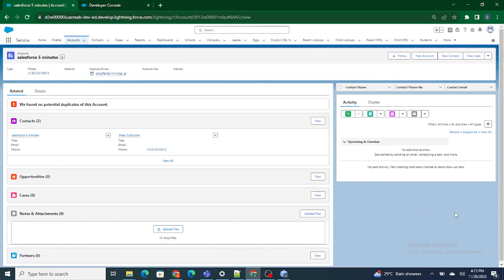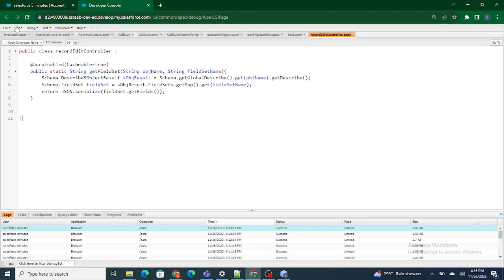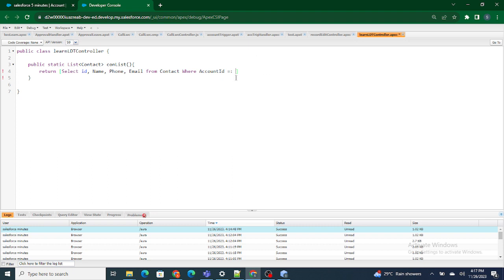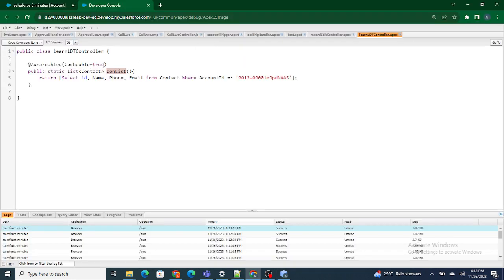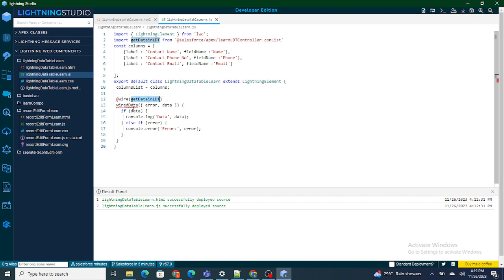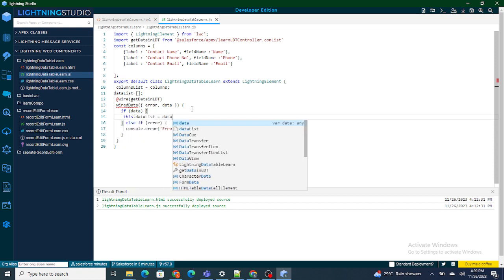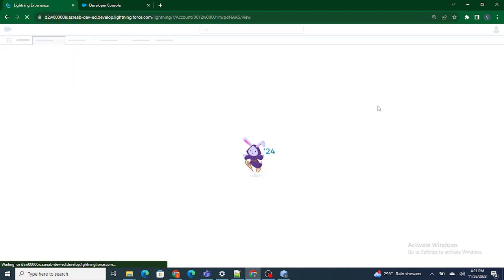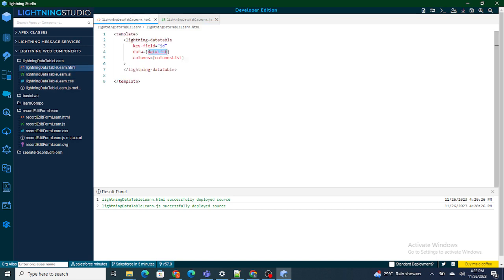Data Table in LWC | Lightning Data table with Data in LWC | Lwc tutorial 24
Dear salesforce Developers in this video Learn how to :
1) Add Columns in Lightning data table
2) What is Lightning Data Table
3) how to add data to Lightning Data table in lwc.